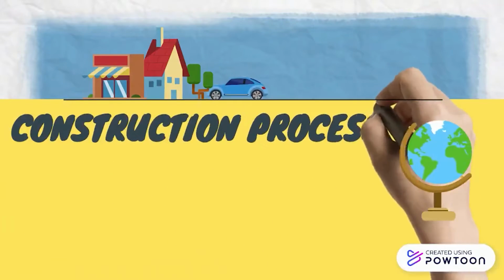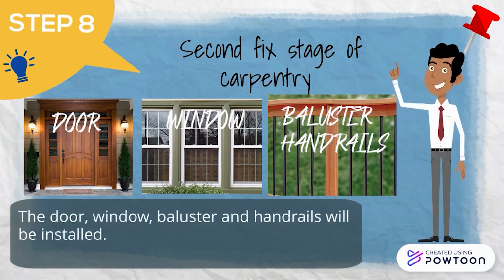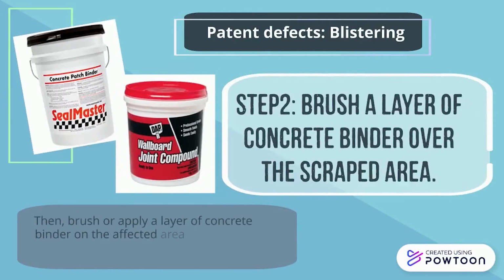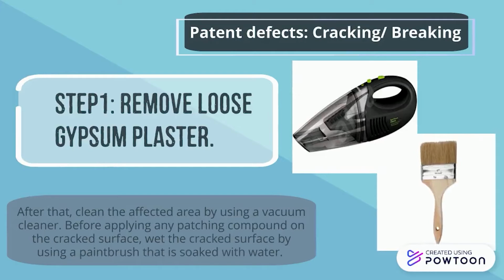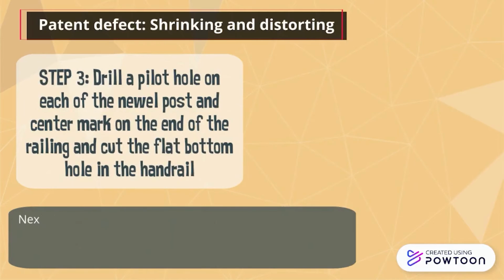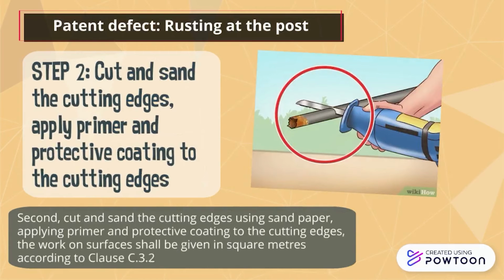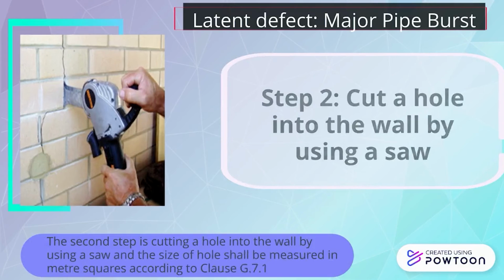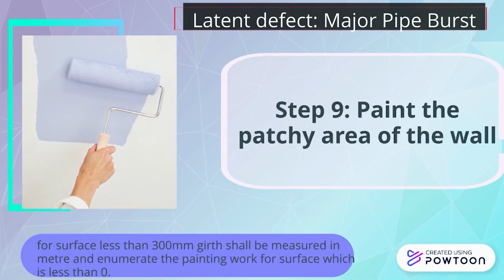IP 1 Group 7 (2020/2021)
1. Kwang Yi Hin
2. Lu Siaw Hui
3. Liew Joe Yi
4. Nadia
5. Nurin Nasuha
6.Tan Hong Xuan
7. Tan Yi YIng